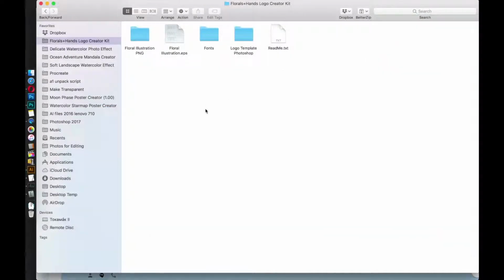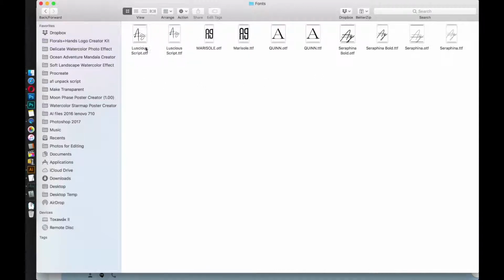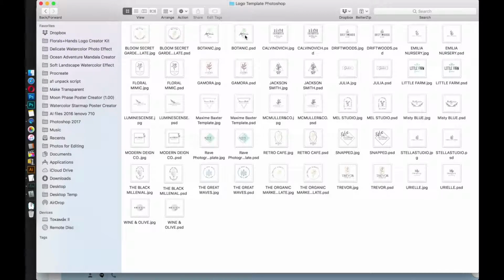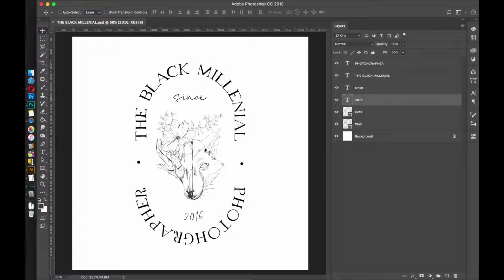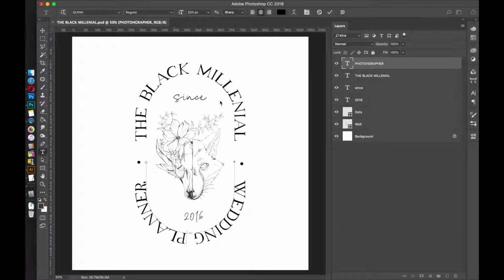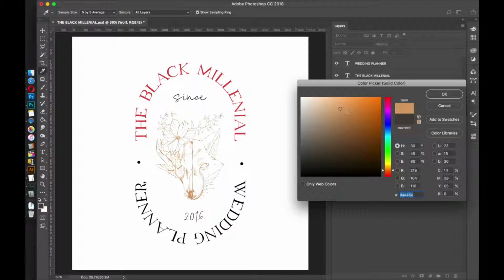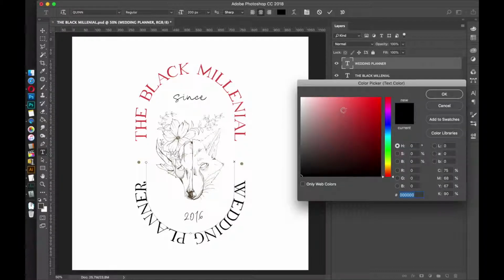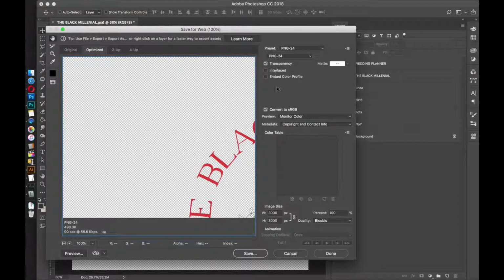Floral + Hands Creator Kit Tutorial Video